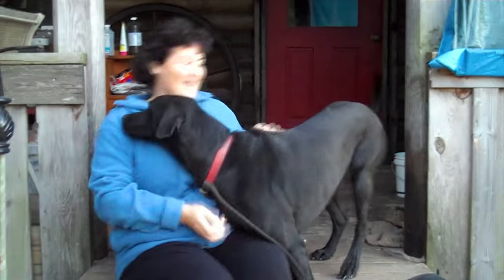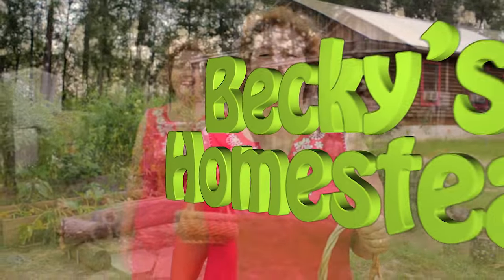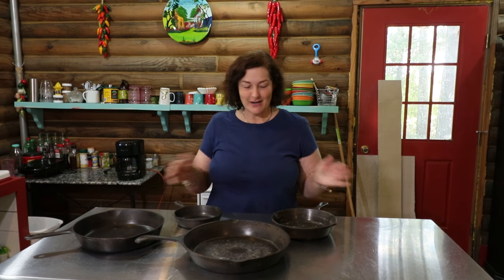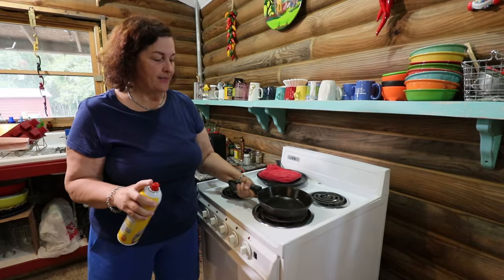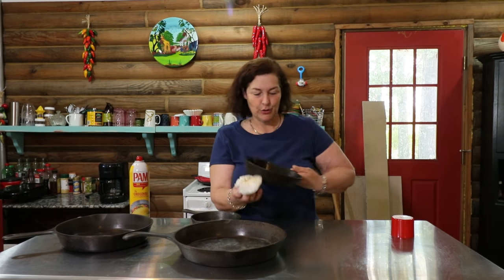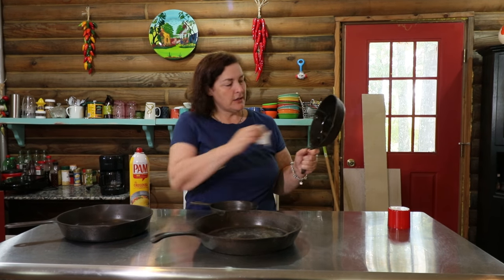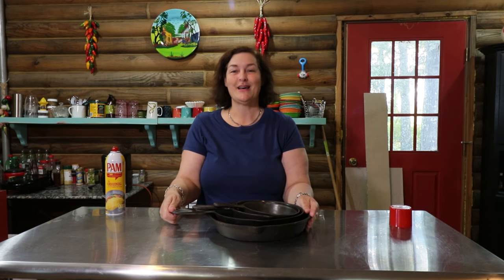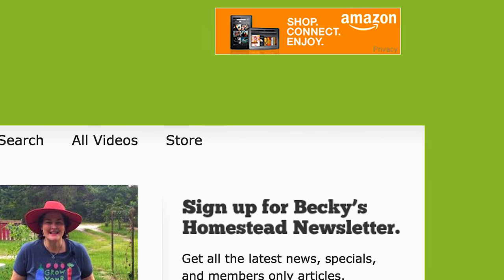How To Clean Cast Iron Cookware Properly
No one is rougher on cast iron than me. I don’t do anything you’re “supposed” to do.
A lot of people are turned off to cast iron because other people make it seem so involved to take care of it. I’m here to tell you that it doesn’t have to be.
Leave it on the porch for the dogs to lick.
First you leave it in the sink for 3 days soaking so their are big rust rings on your enamel sink.  Then scrub it with dawn dish soap and a scrubber, throw it in the dish rack, let it dry with rust spots all over. Store until needed.
Then when you need pick up the rusty cast iron frying pan. Put it in the stove and heat it up. Put some canola oil spray in there and cook.
There’s a lot of other ways to do cast iron but this is the Becky way.
The reason I like it is theirs no reason to be picky.
Always heat it up first before you put the food in there.